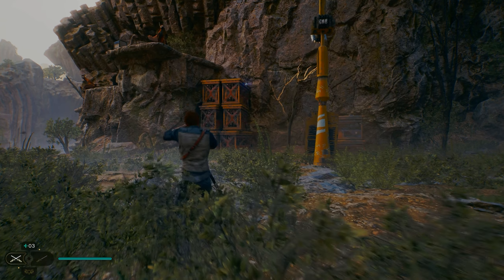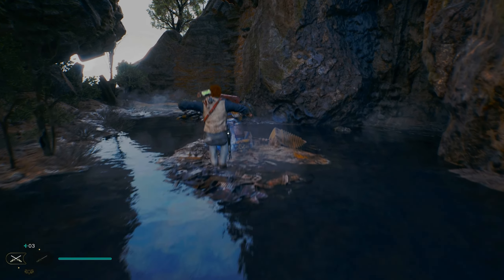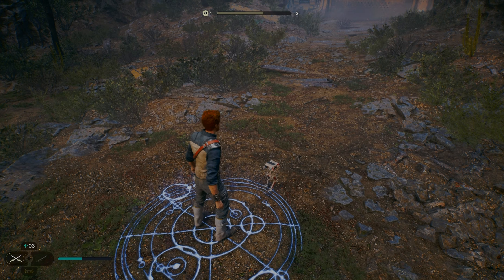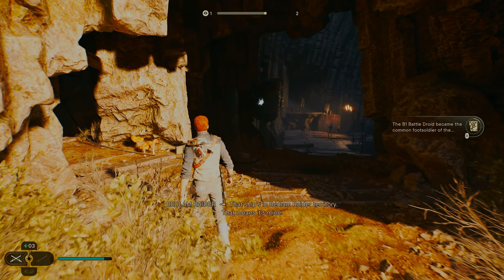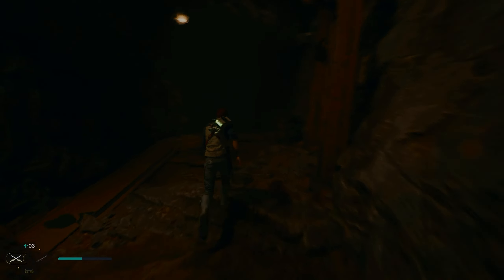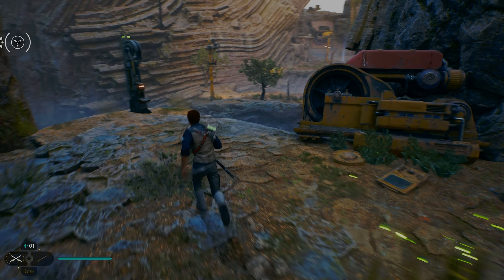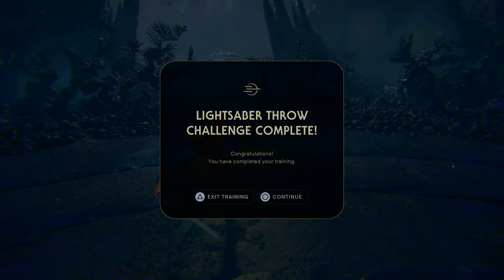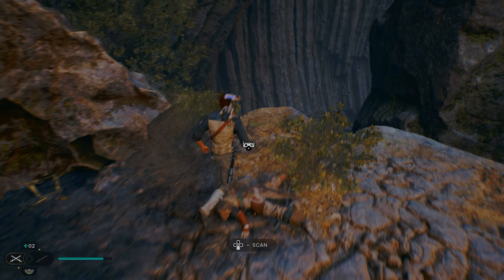Star Wars Jedi Survivor Game Play 8 Exploring Koboh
Tiktok The Chalator Gamer

Developed with Lucasfilm Games

This narratively-driven, single player title picks up five years after the events of Star Wars Jedi: Fallen Order and follows Cal's increasingly darkness. Pushed to the edges of the galaxy by the Empire, Cal will find himself surrounded by threats new and familiar. As one of the last surviving Jedi Knights, Cal is driven to make a stand during the galaxy's darkest time- but how far is he willing to go to protect himself, his crew, and legacy of the Jedi Order?

Continue Cal's Journey- No longer a Padawan, Cal has come into his own and grown into a powerful Jedi Knight. Carrying the memories and expectation of the Jedi Order with him, his crusade against the Empire has only become more perilous. The Dark Times are closing in- with enemies new and familiar surrounding him, Cal will need to decide how far he's willing to go to save those closet to him.